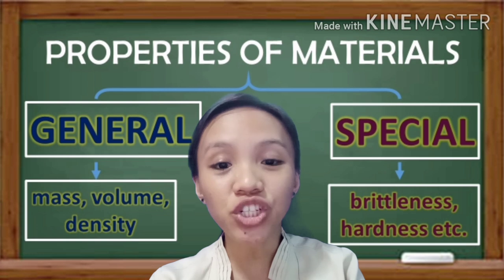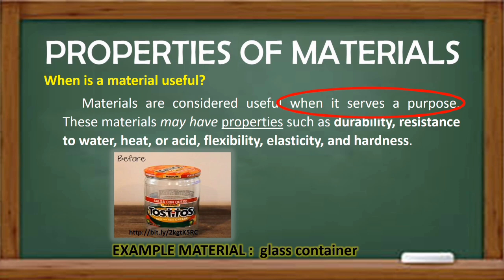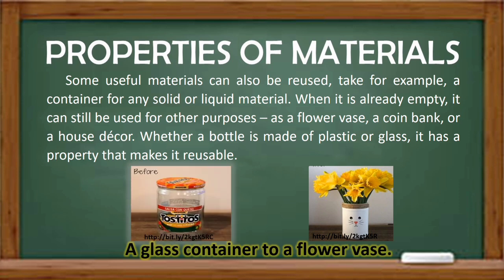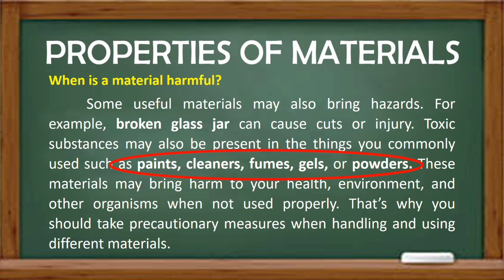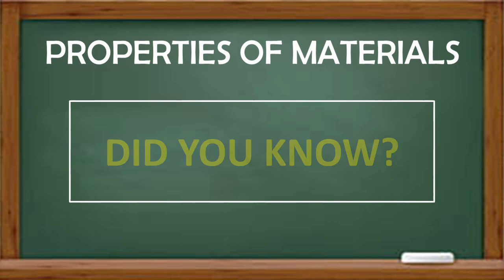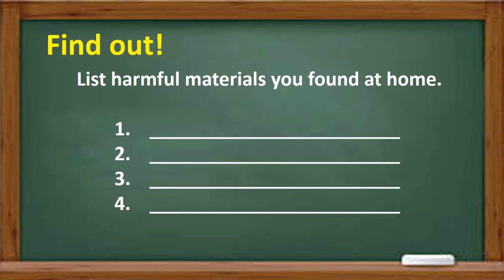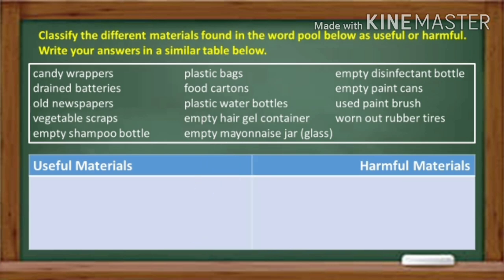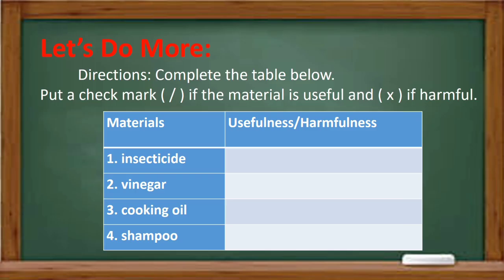Virtual MELCs - Harmful and Useful Materials at Home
MELCs - Science 5 Quarter 1